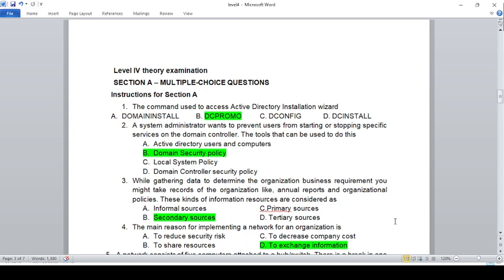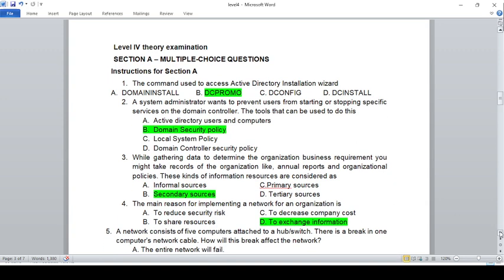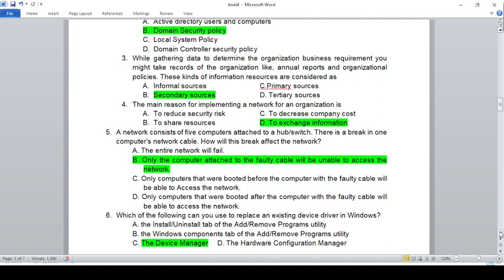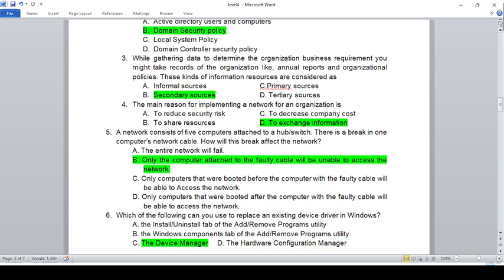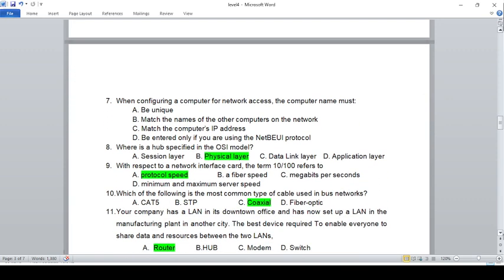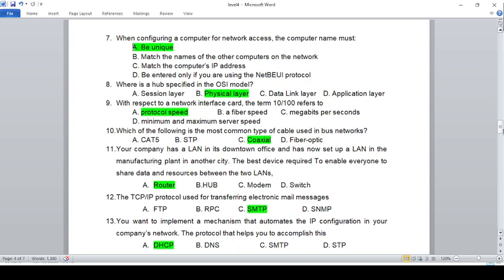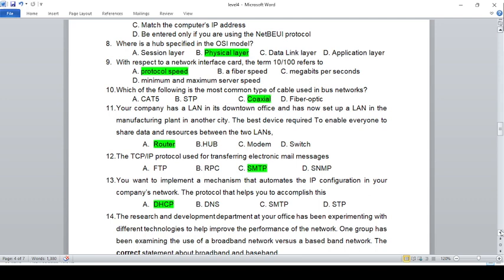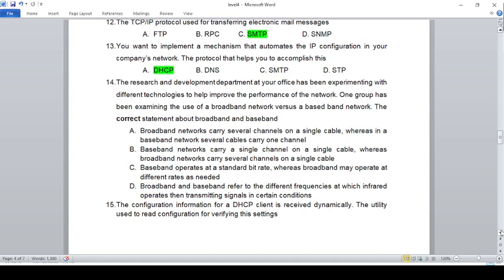ደረጃ 3 አይሲቲ እና 4 COC HNS THEORY Exam LEVEL 3 AND 4